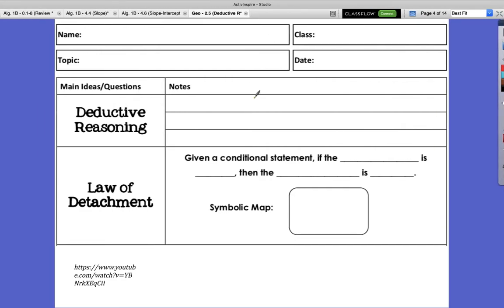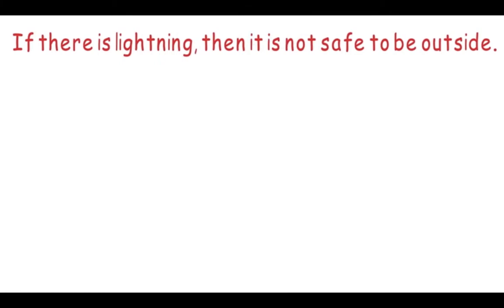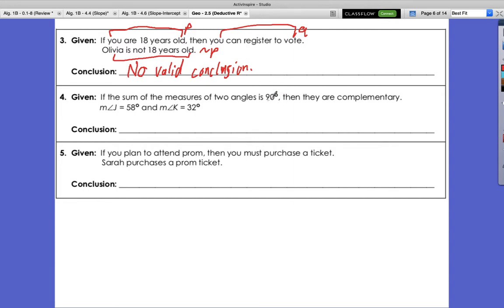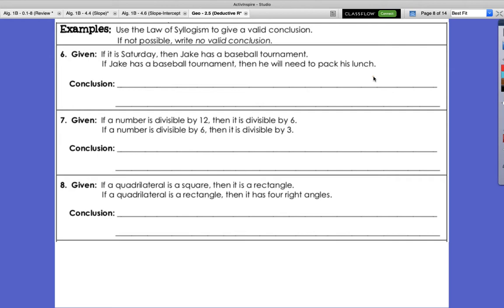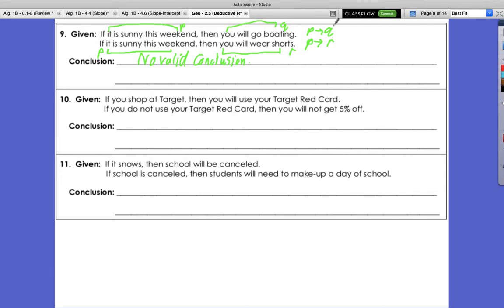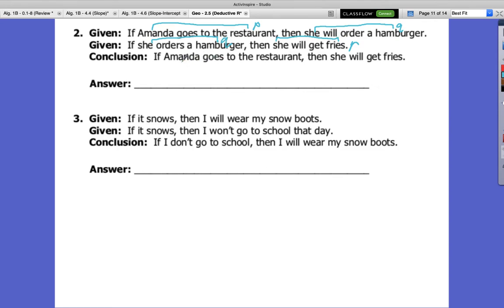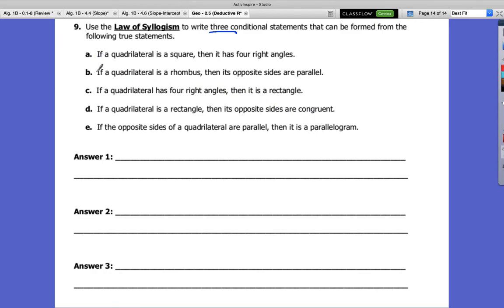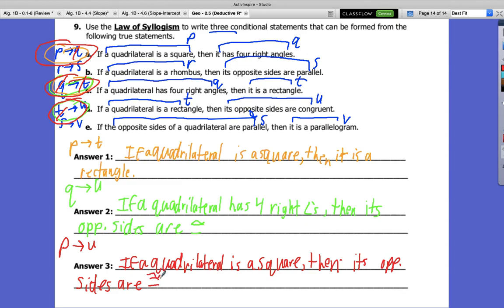Honors Geo - 2.5